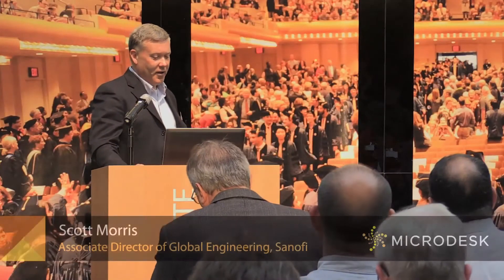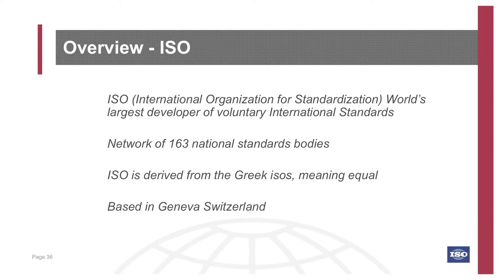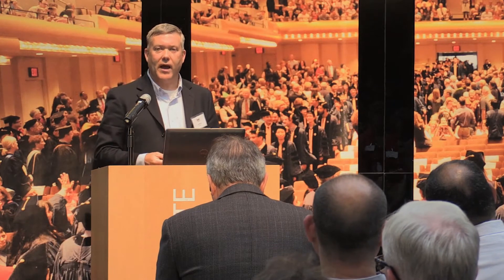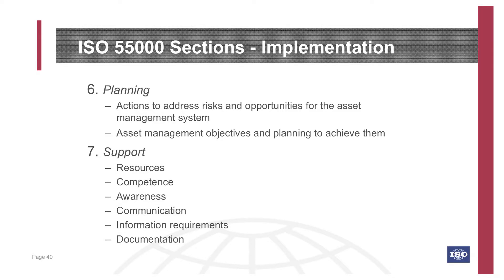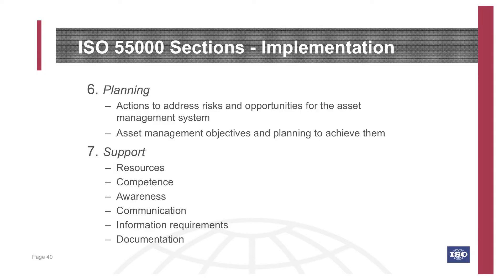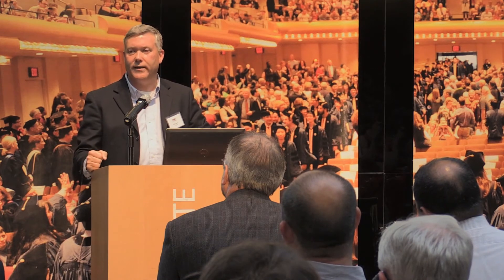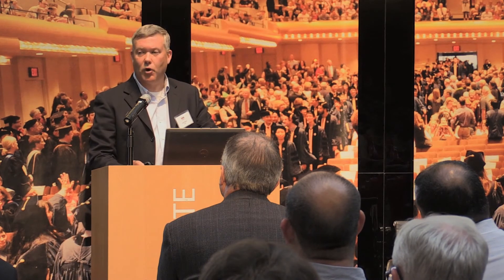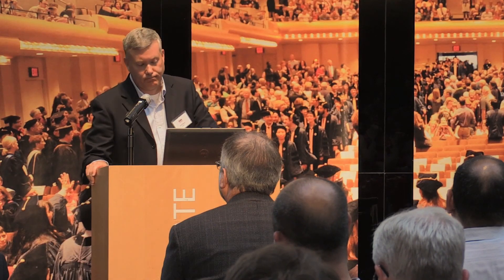Demystifying ISO 55000 Standards for Asset Management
ISO 55000 standards for asset management are enabling organizations to more efficiently and economically manage facility operations. Scott Morris, Associate Director of Global Engineering at Sanofi, helped demystify the basic principles and terminology, best practices, and benefits of adopting these standards at a recent Institute of Asset Management New York branch event.